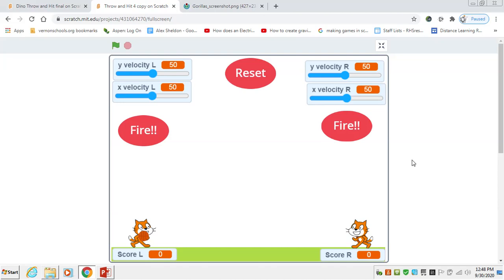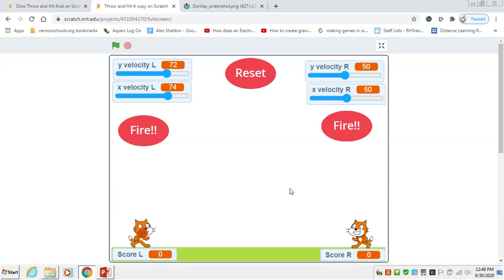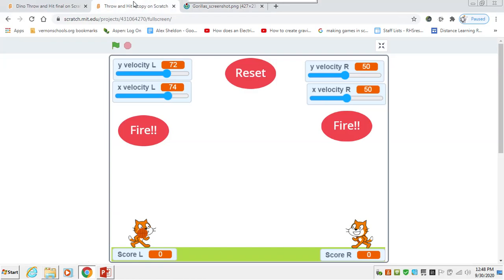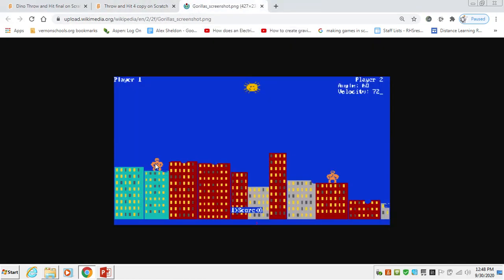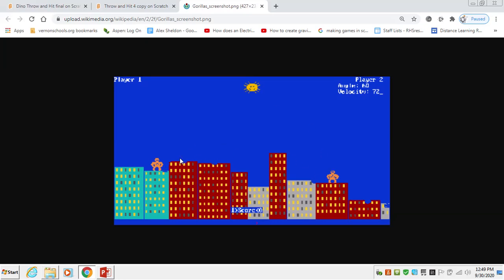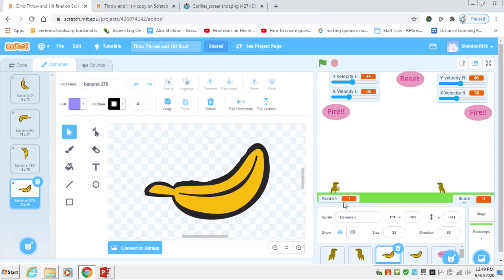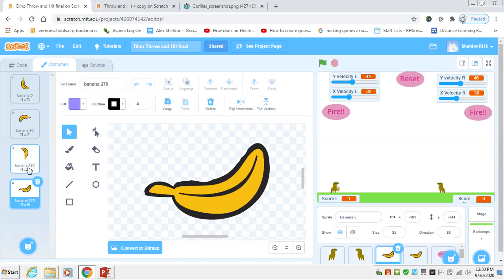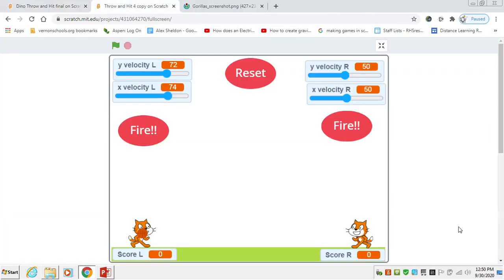Throw and Hit Final